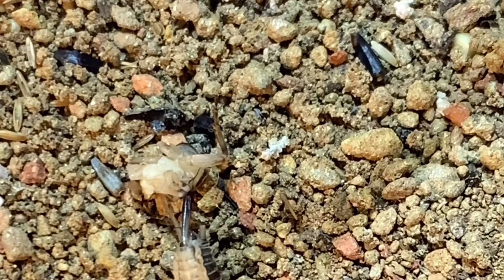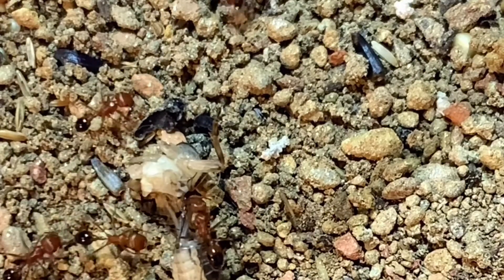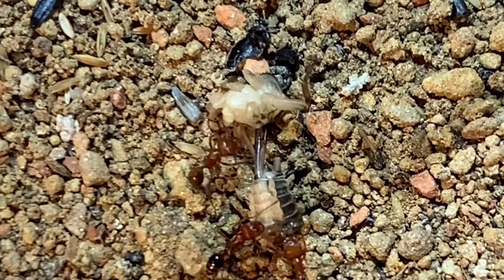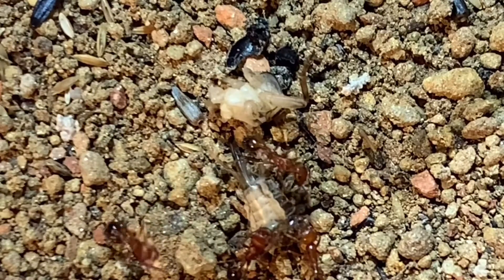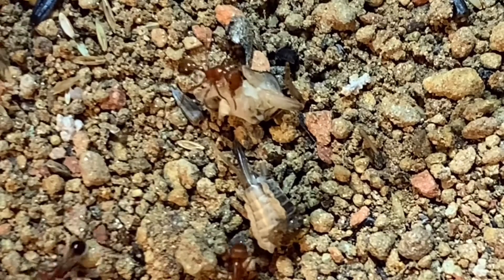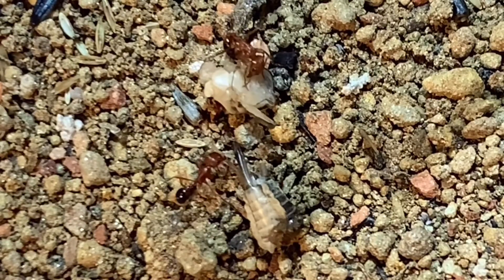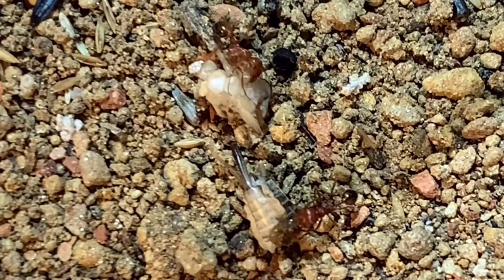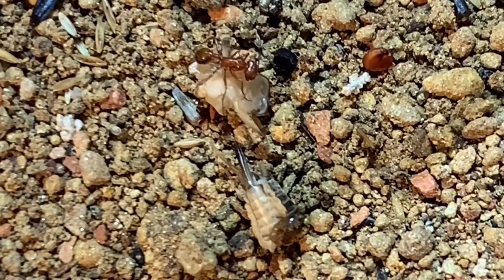Pogonomyrmex Barbatus Care | Red Harvester Ant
Hey guys!

channel/UCwuHmNdE7fzaeYZlsUEel9Q
Pogonomyrmex